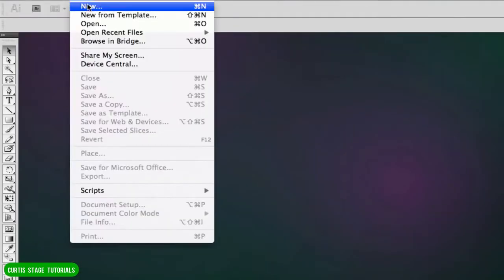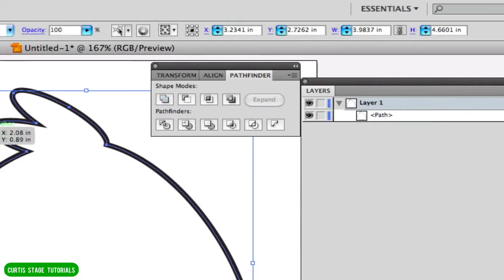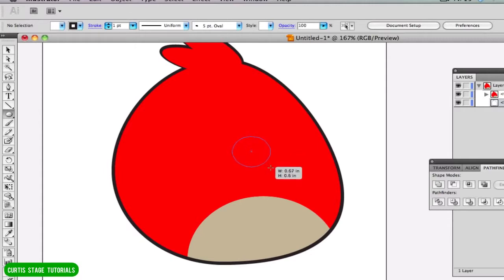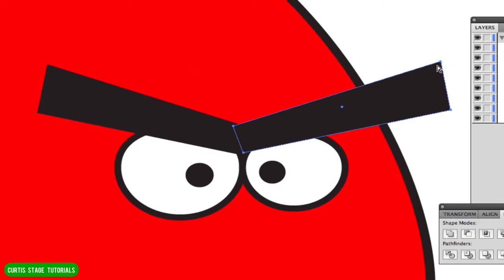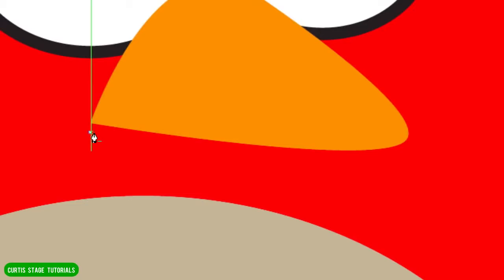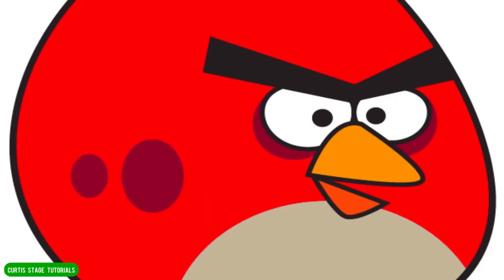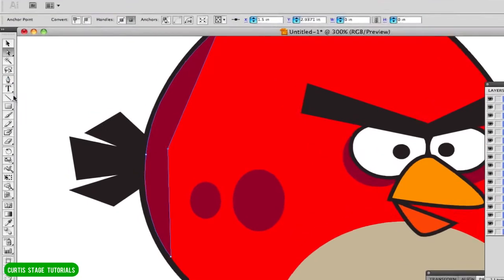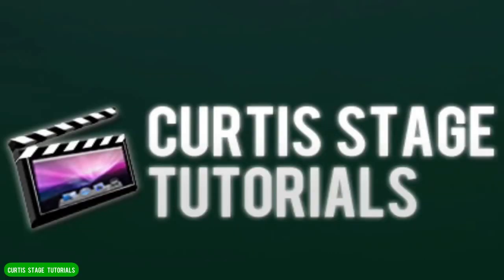How to make Angry Birds. With Adobe illustrator .1.mp4